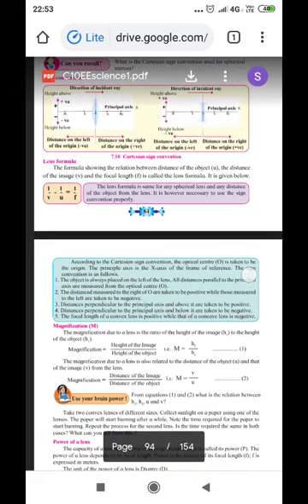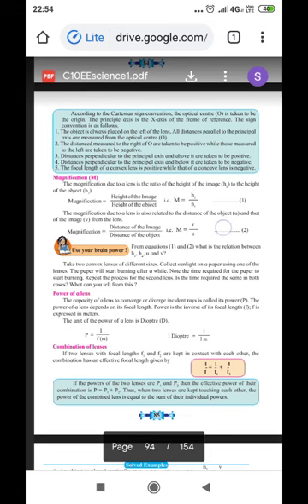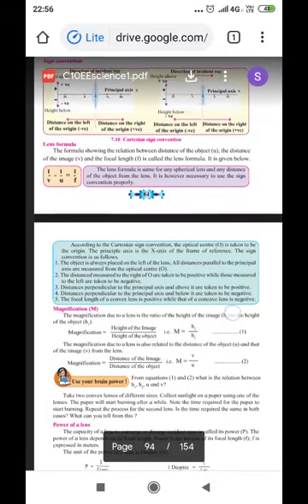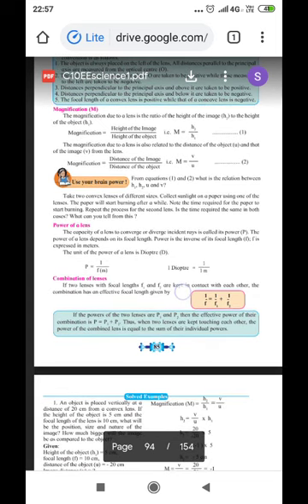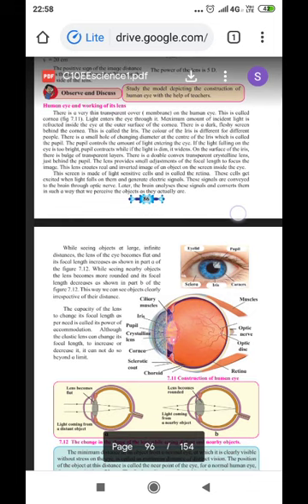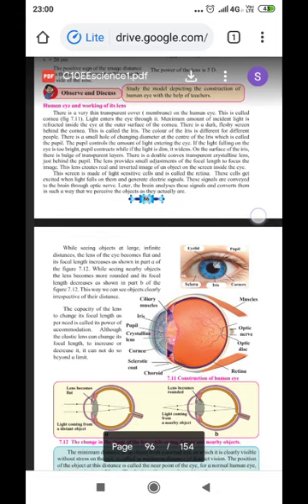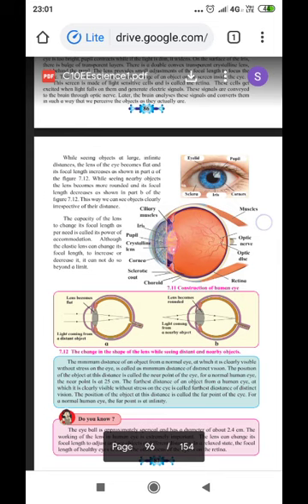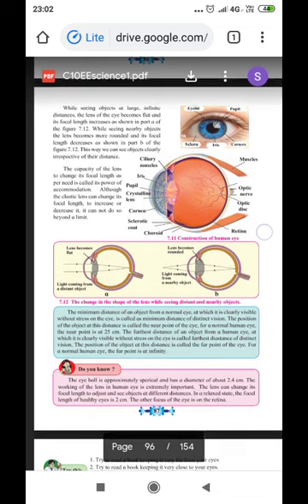lense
sign convention, lens formula, magnification, power of lens, human eyes and working of it's lens